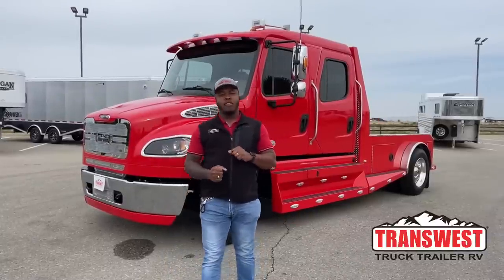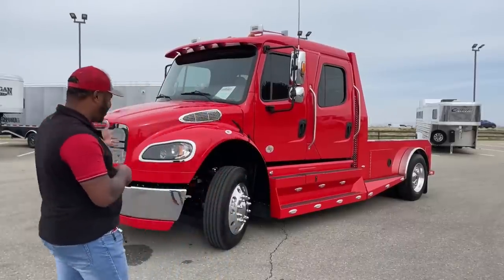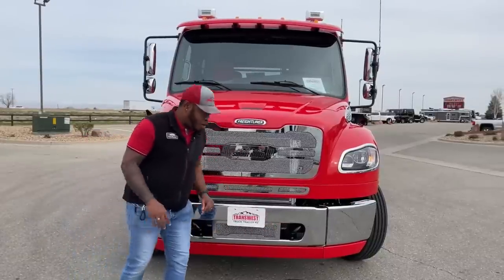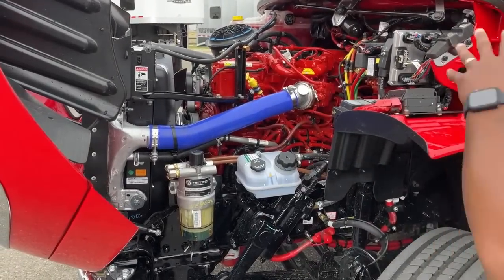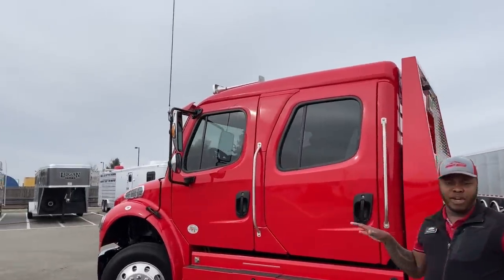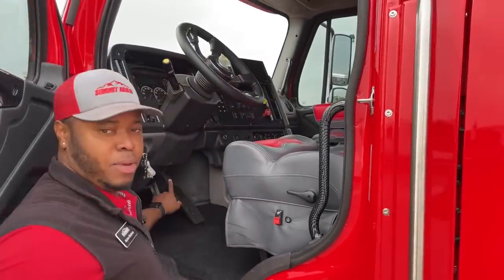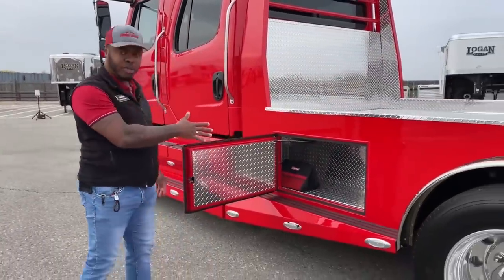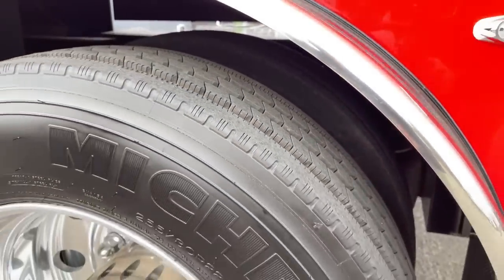2022 Freightliner M2 106 Summit Hauler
MarlonBledman is Showing a 2022 Freightliner M2 106 Summit Hauler - 5N220135 Live at Transwest Truck Trailer RV of Frederick